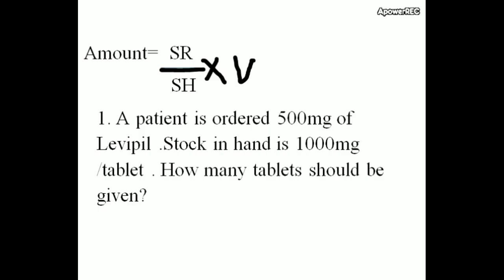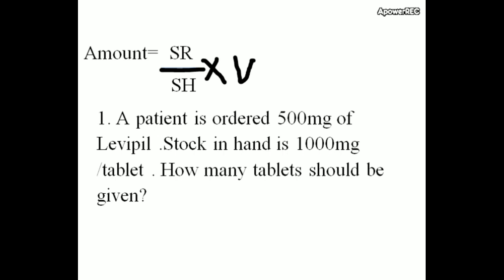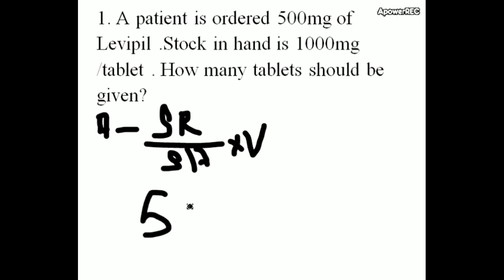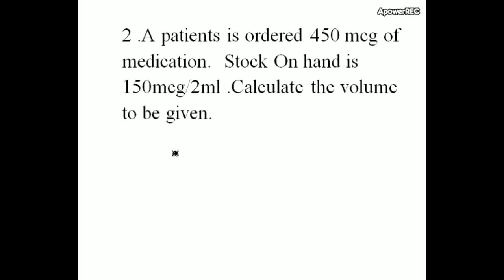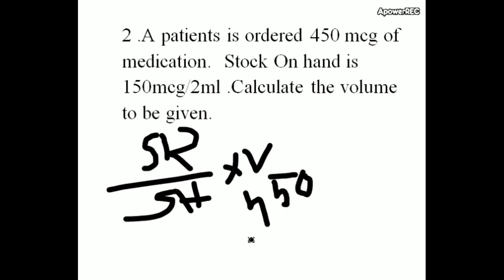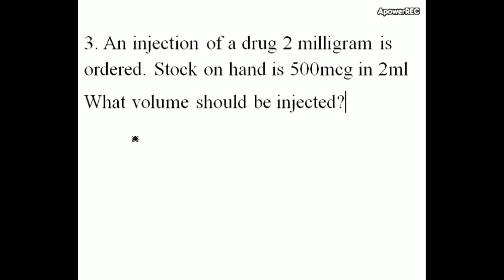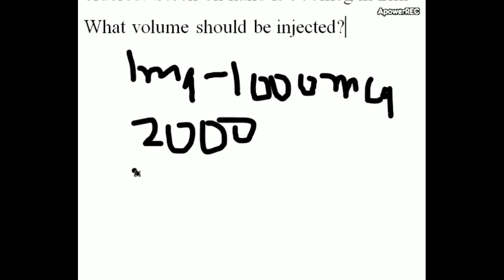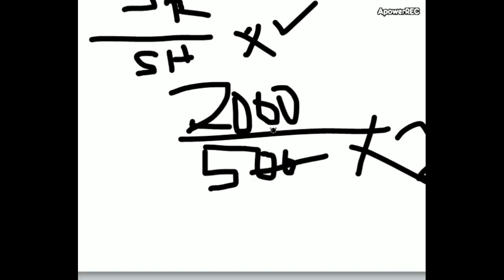Nursing Drug Calculation made easy/Nurse Queen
This video included simple drug calculations, 3 problems solved with same formula. Find out the amount of administration of medicine required from Required dose and Dose in hand and volume